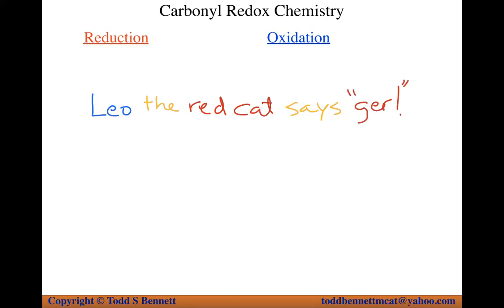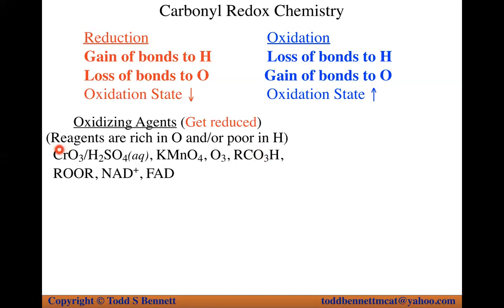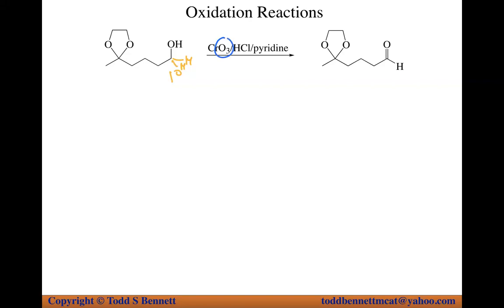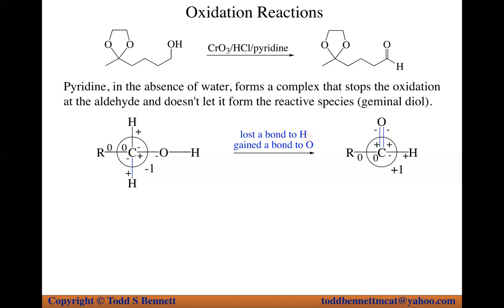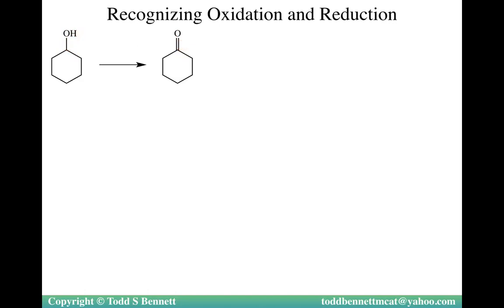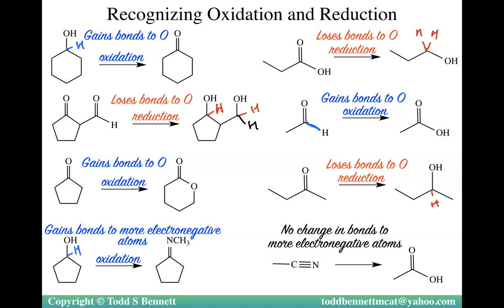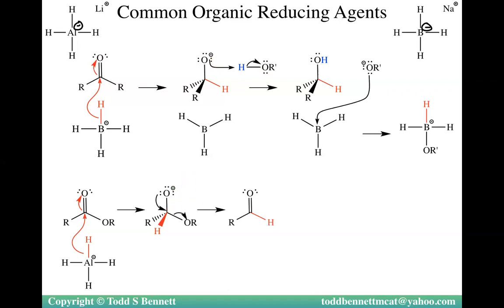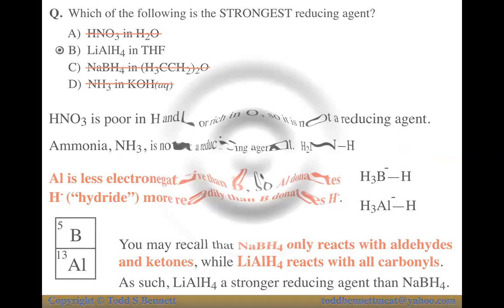Organic Chemistry Redox Reactions